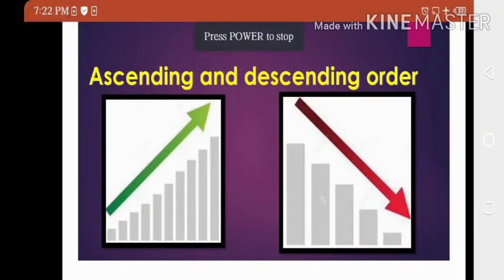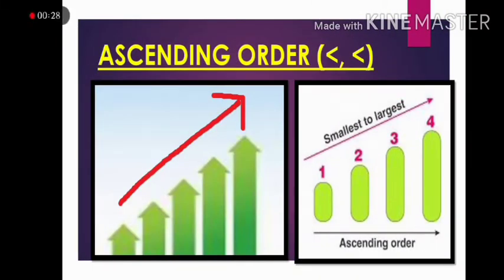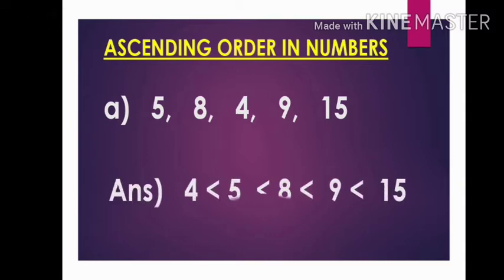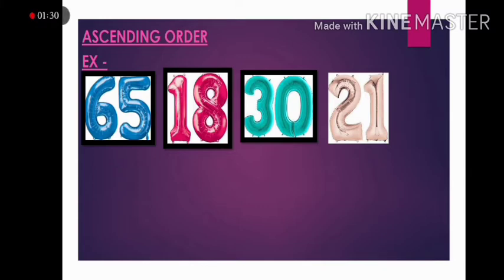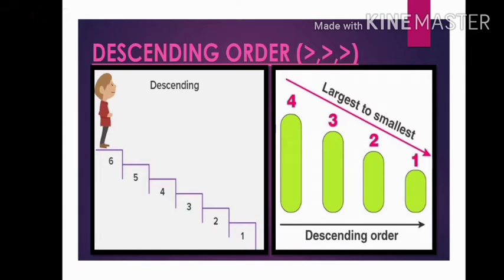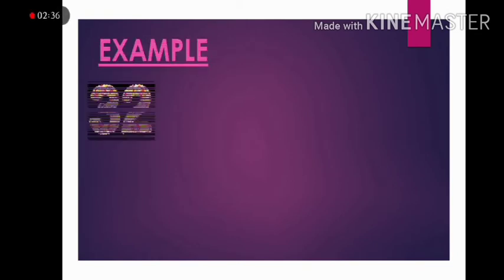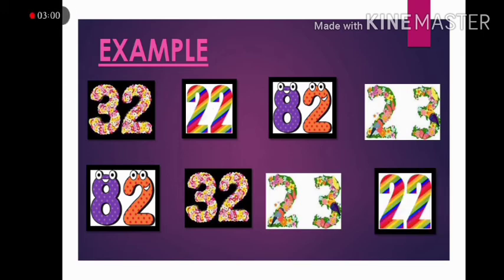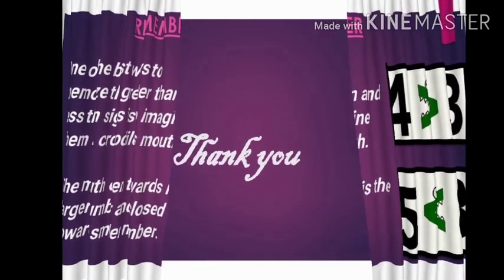Ascending and Descending order - Maths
Hello friends,

This is the video will surely HELP you learn ascending and descending order in Maths.

Regards,
Aarti